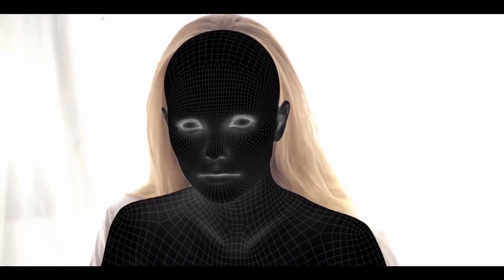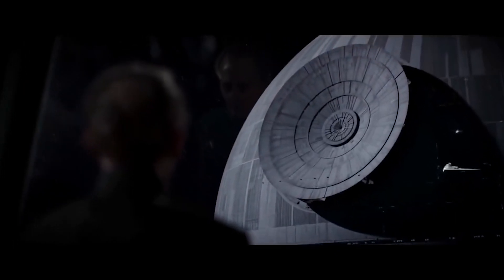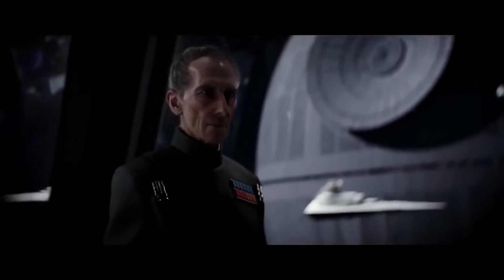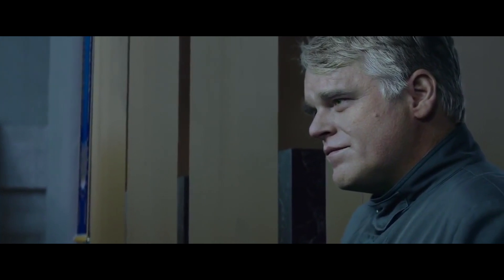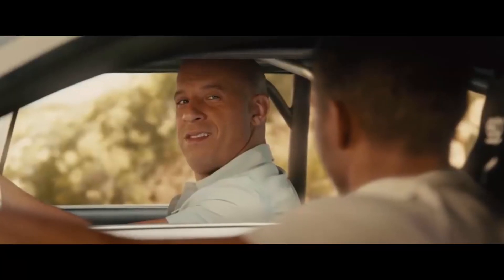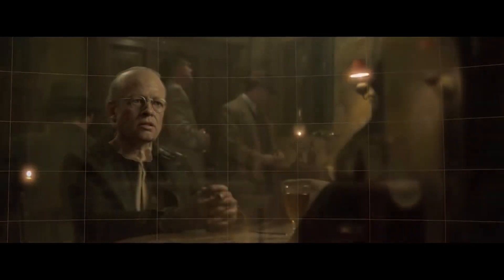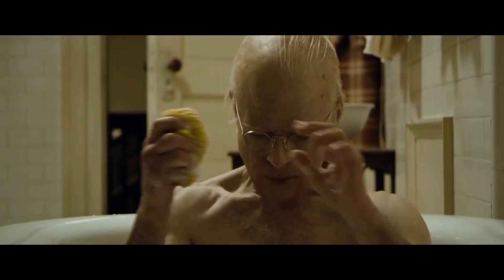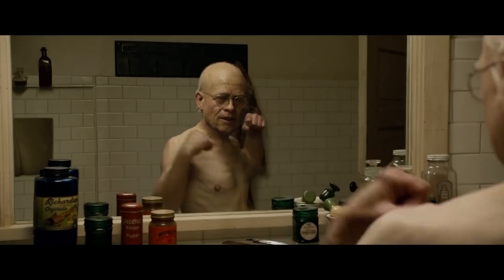The Switch from Practical Effects to CGI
Video Essay for Honors 240 at GMU.